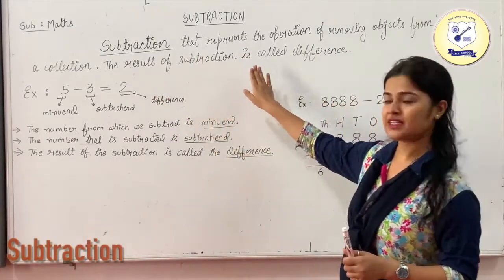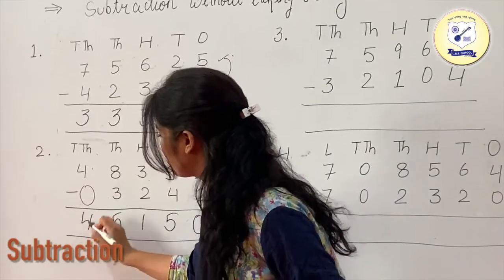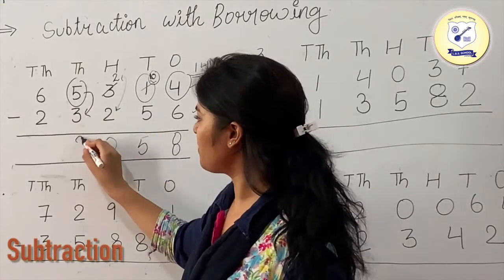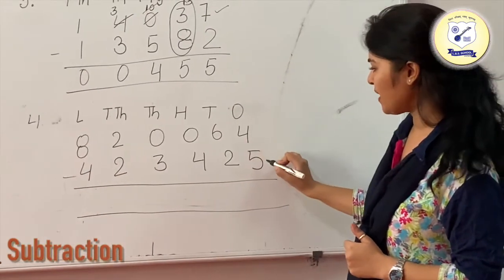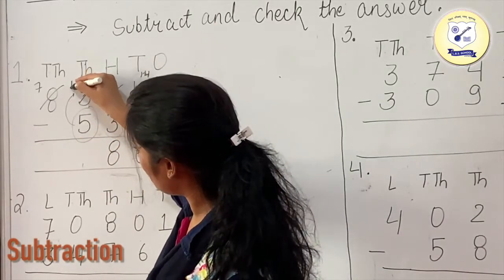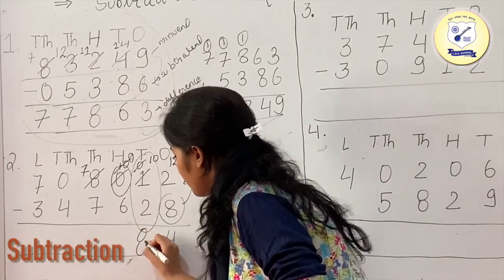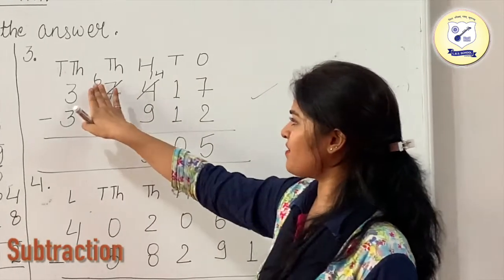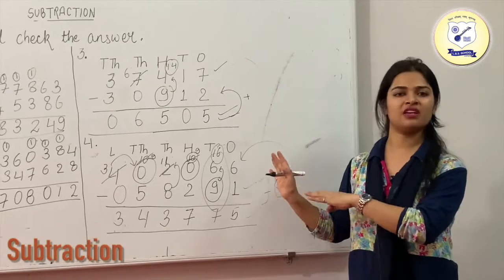Subtraction for Class 3, 4 & 5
Mathematics- Subtraction for class 3,4 & 5
Subtraction that represents the operation of removing objects from a collection. The results of Subtraction is called difference.